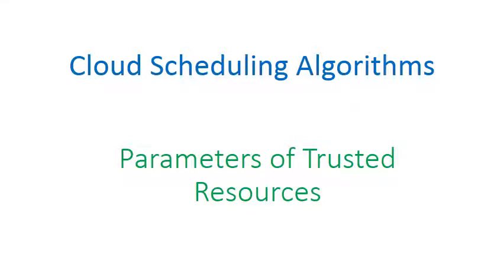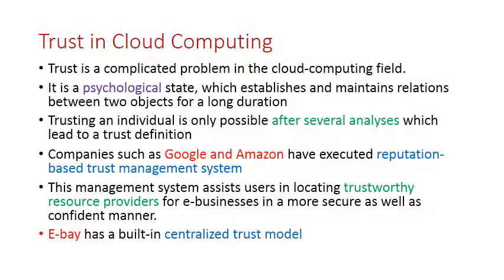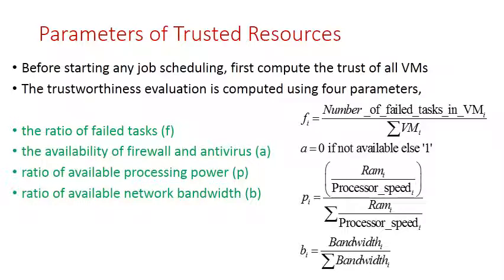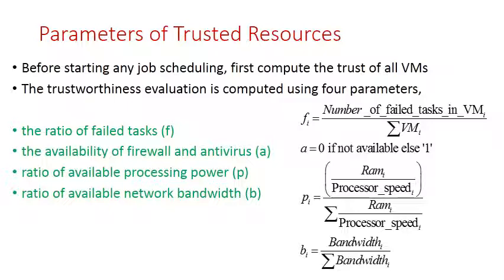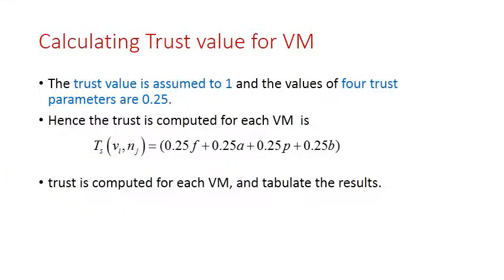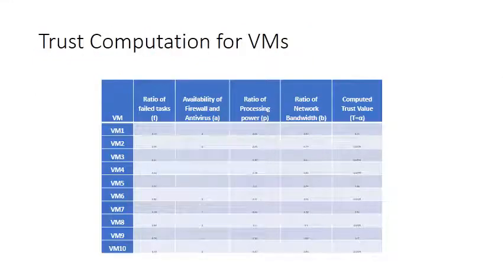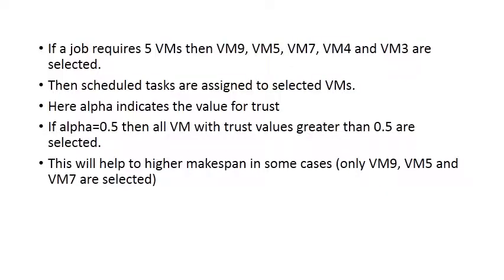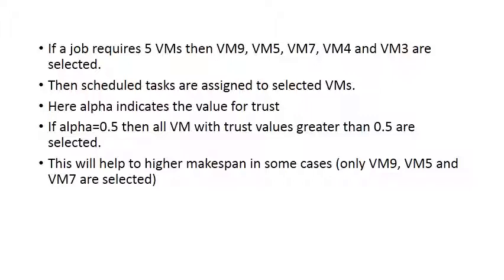Parameters of Trusted Resources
In Cloud Scheduling algorithms, identifying the trusted resources are very difficult process. It is mandatory to select the parameters of the cloud resources to compute trust rate. This video explains how to identify and compute the parameters of resources for measuring the trust values.